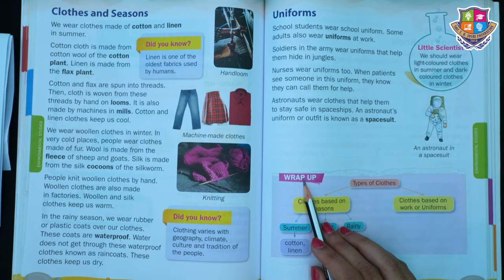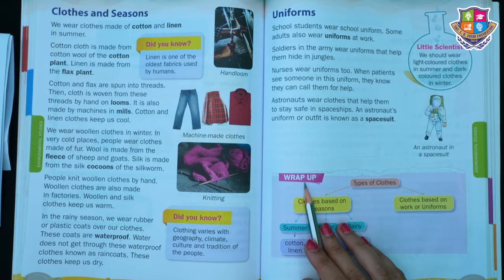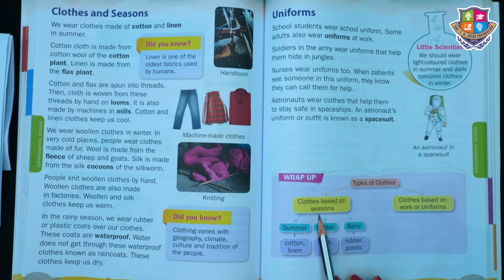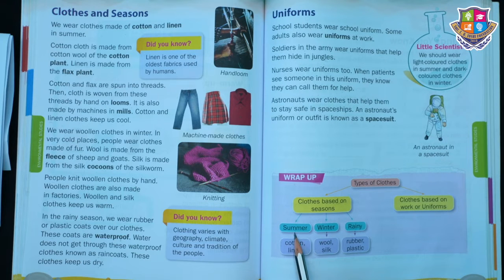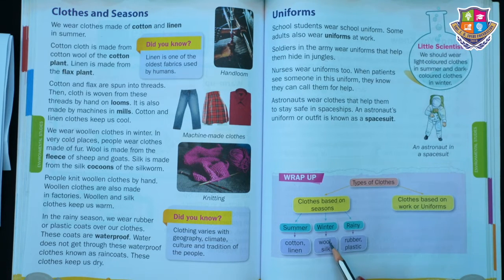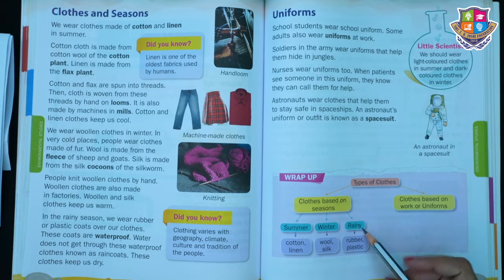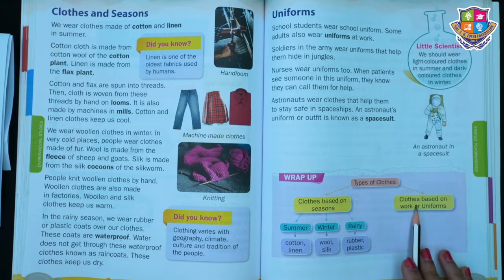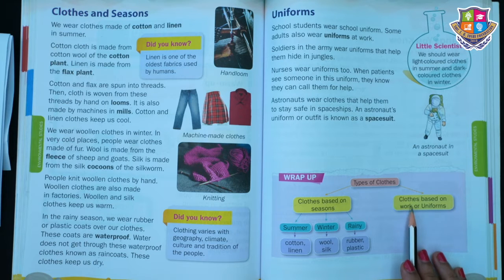Grade 2 | E.V.S | Type Of Clothes